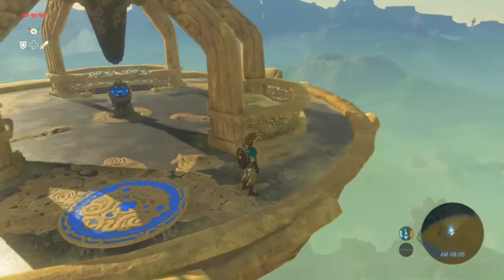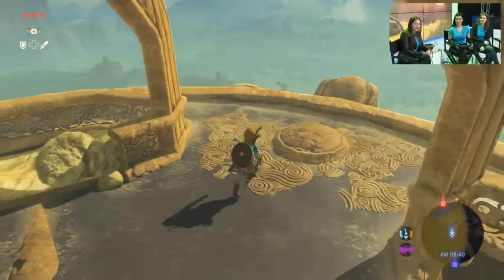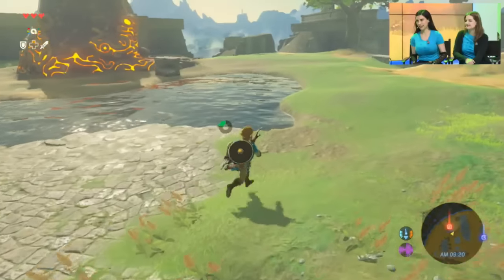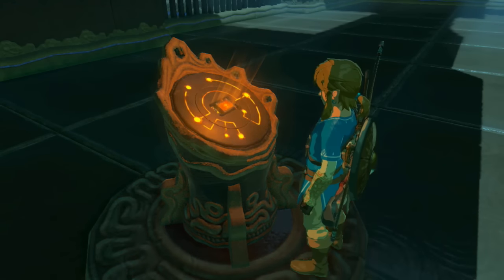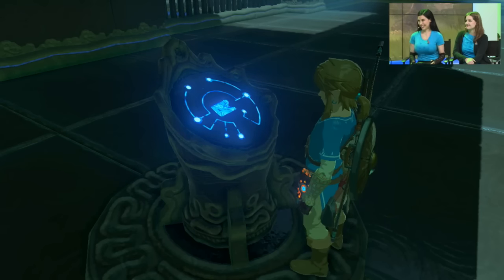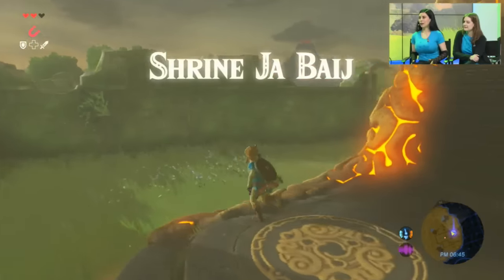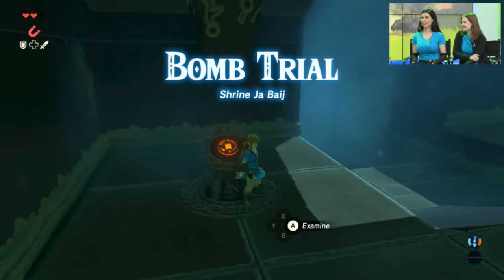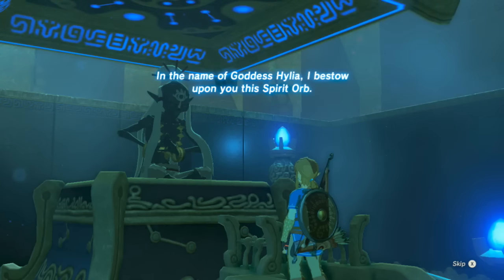The Legend of Zelda: Breath of the Wild Walkthrough Gameplay - Nintendo E3 2016 HD - Part 3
The Legend of Zelda: Breath of the Wild Gameplay - Nintendo E3 2016 HD - Part 3